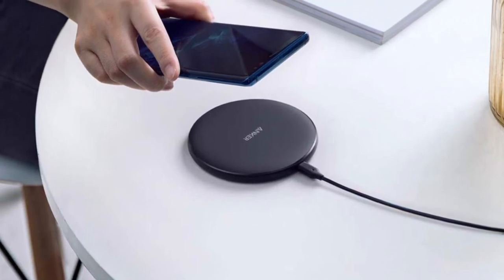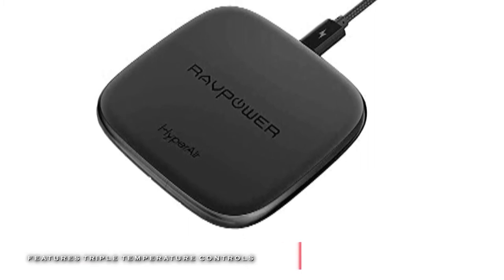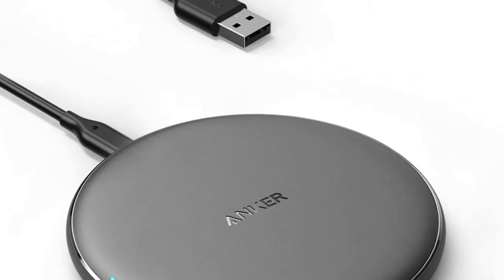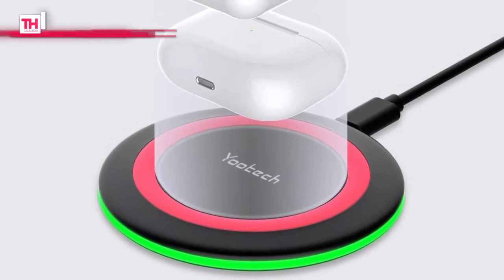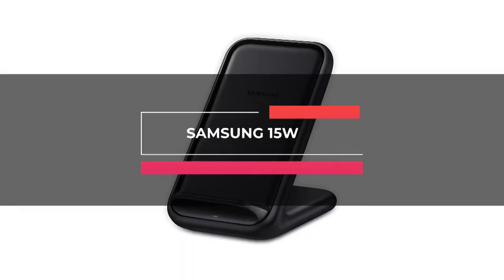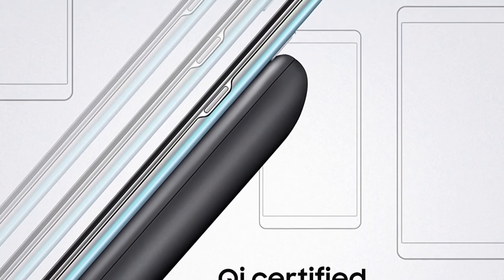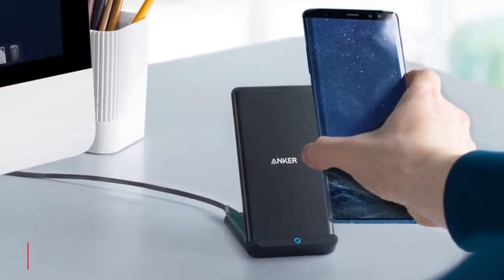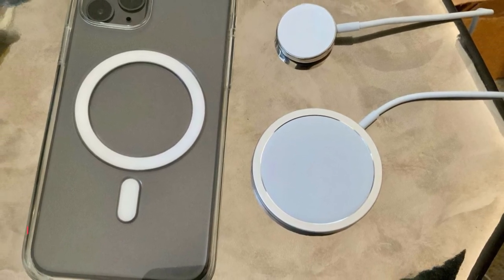Top 6 Best Qi Wireless Chargers in 2021 | Tech Hack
🠺 Anker PowerWave
🠺 Samsung 15W
🠺 Anker PowerWave Stand
🠺 Apple MagSafe

TIMESTAMPS
00:00 INTRO
00:28 RAVPower
01:09 Anker PowerWave
01:59 Yootech
02:42 Samsung 15W
03:26 Anker PowerWave Stand
04:10 Apple MagSafe

"Qi wireless charging has been adopted by many of the major smartphone manufacturers like Samsung, Apple, Sony, Motorola, Blackberry, and more. It provides fewer cords, universal compatibility, safer connection, durability, prevents overheating, and consumes only less energy. This video lists the top 6 best Qi wireless chargers in 2021. "